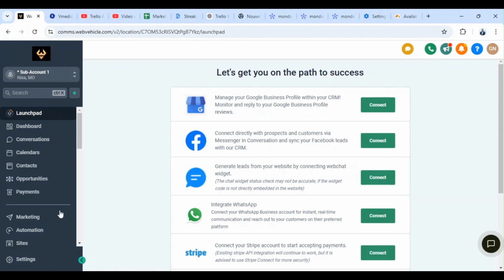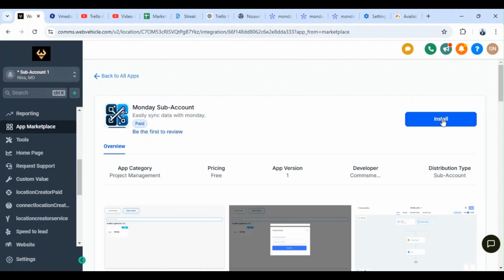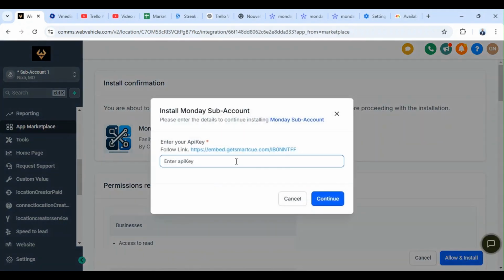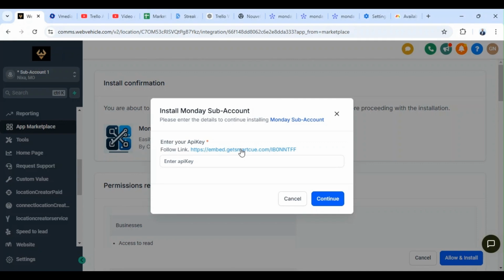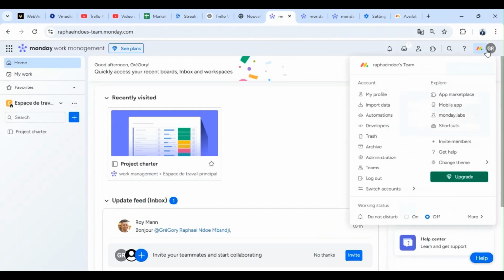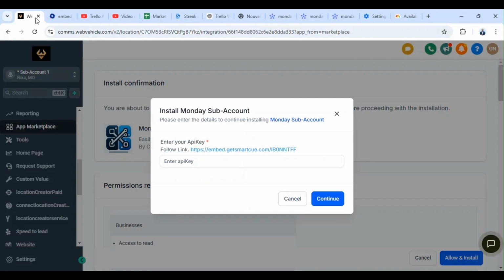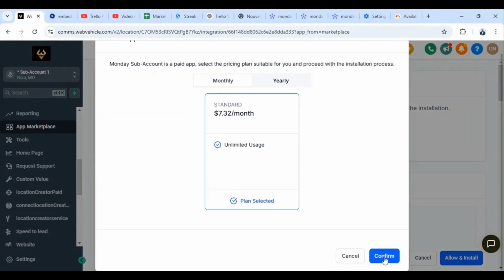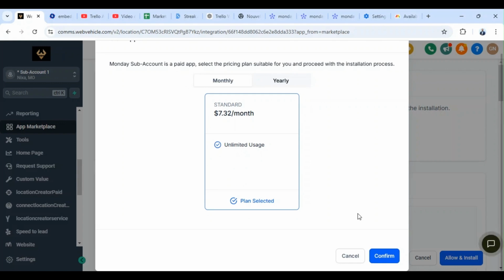How to Connect Monday with HighLevel Workflow actions in GHL. Integrate Monday and GoHighLevel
" Monday Action Automation for Workflows | Step-by-Step Guide

Welcome to this tutorial on **Monday Action Automation for Workflows**! In this video, we’ll show you how to set up this powerful integration to automate actions between your HighLevel workflows and Monday.com, saving time and boosting productivity.

### What You’ll Learn:

1. **Installing the Monday App**
   - Open the **App Marketplace** in your HighLevel workflow platform.
   - Search for **Monday**, click **Install**, and grant the necessary permissions.

2. **Setting Up Your API Key**
   - Log in to your **Monday.com** account.
   - Navigate to **Profile**  **Admin**  **API Settings**.
   - Generate a new API key, copy it, and paste it into the integration setup form in your workflow platform.

3. **Finalizing the Installation**
   - Select a plan that fits your needs and confirm the installation.
   - Complete the setup to activate the Monday Action Automation for your workflows.

### Key Benefits of Monday Action Automation:

- **Efficient Project Management**: Automate creating boards, updating items, and managing tasks seamlessly.
- **Simple Integration**: Connect Monday.com to your HighLevel workflows in just a few steps.
- **Boost Productivity**: Save time on manual tasks so you can focus on high-priority projects.

### Unlock Unlimited Access

Ready to take your workflows to the next level? Get **unlimited access** to all our apps by visiting [this link]